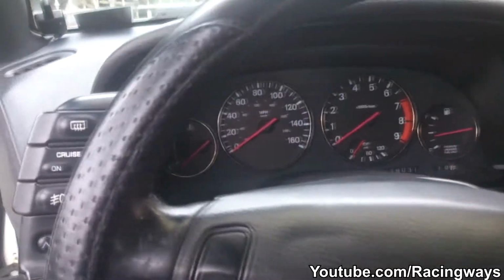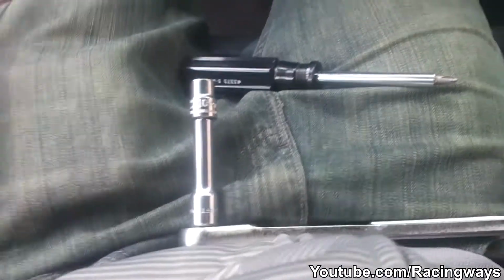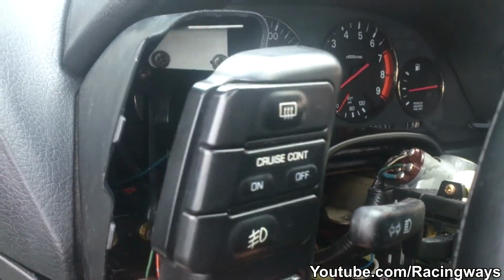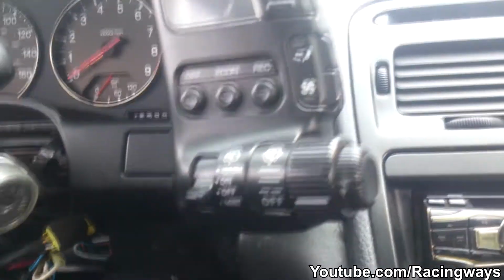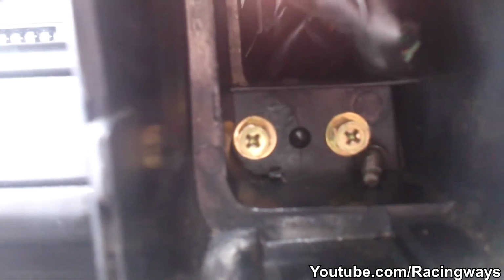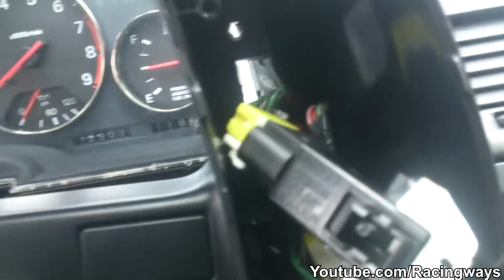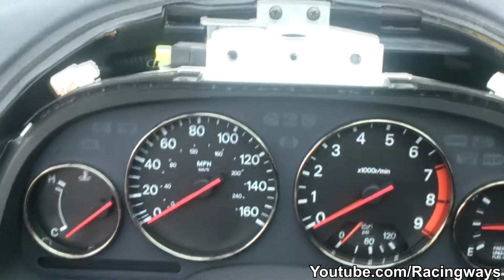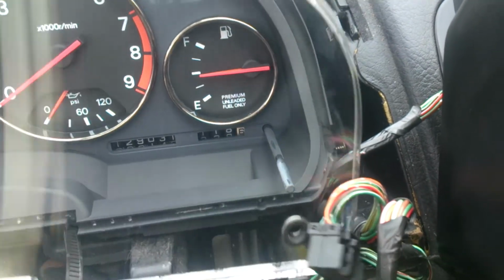How to Remove Instrument Gauge Cluster - 300ZX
Remove Instrument gauge cluster in Nissan 300ZX if you are going replacing the light bulbs or switching over to LED lights.
This video is also helpful if you plan on installing gauge rings from Z1 Motorsports.